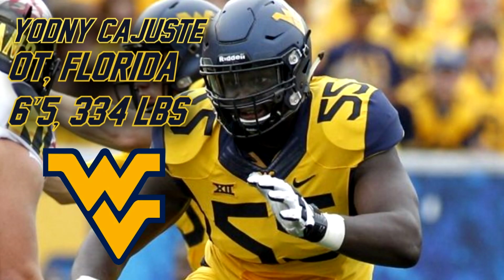2019 NFL Mock Draft 1.0 | NO TRADES!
Welcome to my 1st mock draft this season.  Usually I don't make mock drafts this early put I'm throwing one out there. All Picks will be listed below!

2019 NFL Mock Draft:

1. Arizona Cardinals- Quinnen Williams DT, Alabama
2. San Francisco 49ers- Nick Bosa DE, Ohio St.
3. New York Jets- Josh Allen OLB, Kentucky
4. Oakland Raiders- Clelin Ferrell DE, Clemson
5. Tampa Bay Buccaneers- Devin White ILB, LSU
6. New York Giants- Dwayne Haskins QB, Ohio St.
7. Jacksonville Jaguars- Ed Oliver DT, Houston
8. Detroit Lions – Rashan Gary DE, Michigan
9. Buffalo Bills- Jonah Williams OT, Alabama
10. Denver Broncos- Drew Lock QB, Missouri
11. Cincinnati Bengals- Jawaan Taylor OT, Florida
12. Green Bay Packers- Montez Sweat EDGE, Miss. St
13. Miami Dolphins- Kyler Murray QB, Oklahoma
14. Atlanta Falcons- Jeffery Simmons DT, Miss St.
15. Washington Redskins- Daniel Jones QB, Duke
16. Carolina Panthers- D.K. Metcalf WR, Ole Miss
17. Cleveland Browns- Yodny Cajuste OT, West Virginia
18. Minnesota Vikings- Cody Ford OG/T, Oklahoma
19. Tennessee Titans- Brian Burns OLB, Florida St.
20. Pittsburgh Steelers- Greedy Williams CB, LSU
21. Seattle Seahawks- Byron Murphy CB, Washington
22. Baltimore Ravens- Marquise Hollywood Brown WR, Oklahoma
23. Houston Texans- DeAndre Baker CB, Georgia
24. Oakland Raiders (via CHI)- Kelvin Harmon WR, NC State
25. Philadelphia Eagles- Josh Jacobs RB, Alabama
26. Indianapolis Colts- Christian Wilkins DT, Clemson
27. Oakland Raiders (via DAL)- Deionte Thompson S, Alabama
28. Los Angeles Chargers-Dalton Risner OT, Kansas St.
29. Kansas City Chiefs- Nasir Adderly S, Delaware
30. Green Bay Packers (via New Orleans Saints)- N’Keal Harry WR, Arizona St.
31. Los Angeles Rams- Devin Bush ILB, Michigan
32. New England Patriots- T.J Hockenson TE, Iowa